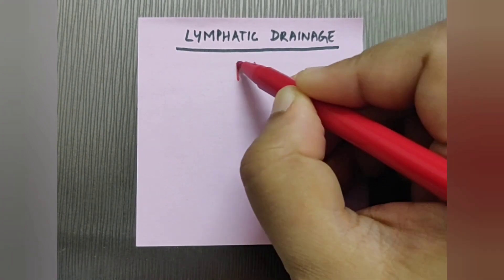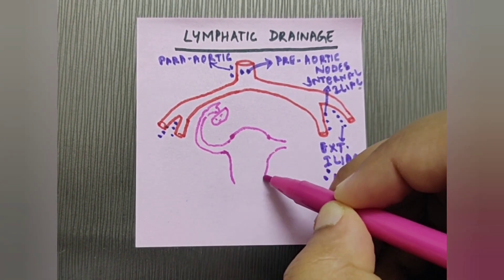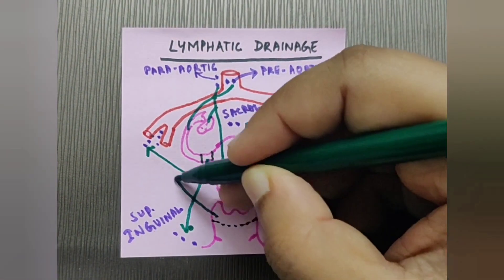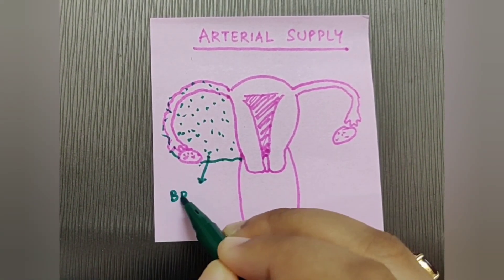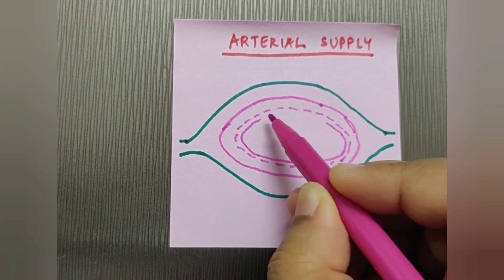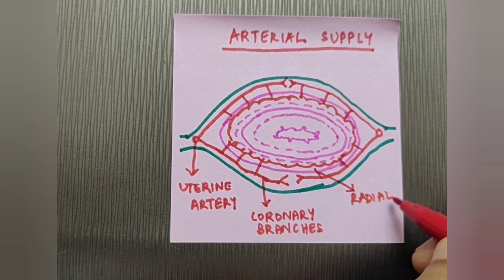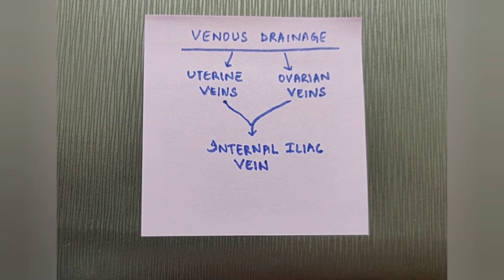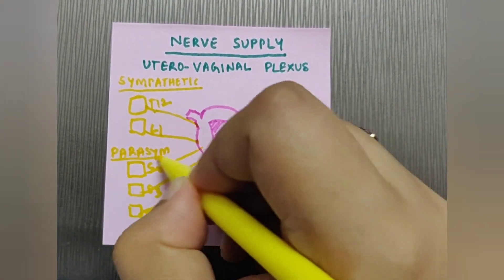ANATOMY OF UTERUS-PART 2 [ lymphatic drainage, arterial supply, venous drainage, nerve supply]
Hello everyone!
Welcome to this study channel. Here is a video outlining concepts of Anatomy of Uterus (part-2) in an easy way describing the-
1) Lymphatic drainage - the knowledge of which is very important clinically to know the routes of spread of carcinoma from uterus & cervix).
2) Arterial supply- the relation between the uterine artery & ureter is important during hysterectomy either while ligating the uterine artery or while manipulating the transverse cervical ligament of mackenrodt's ligament.
3) Venous drainage
4) Nerve supply
The diagrams on the post it notes are easy to reproduce as well and you can stick them on your bedroom walls or your textbooks for easy revision.And they also come with short explanations. Hope you find this video useful.

Musician: @iksonmusic